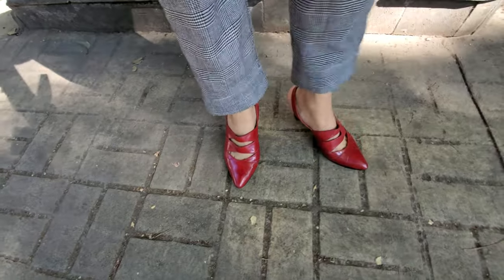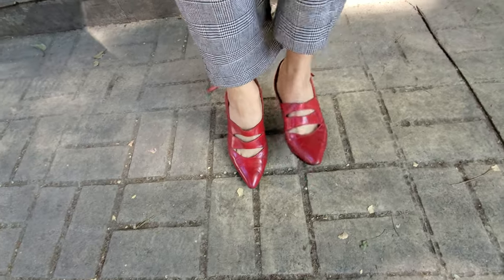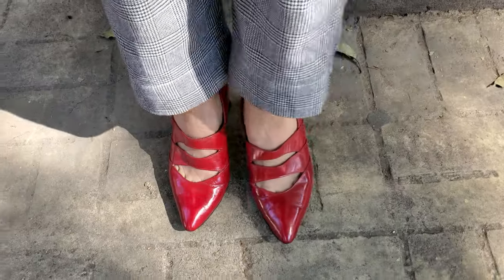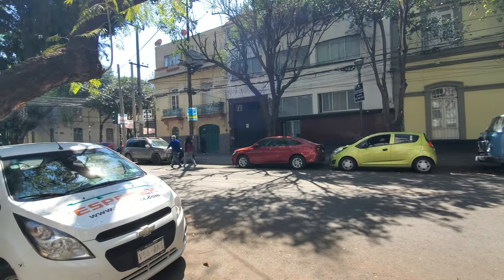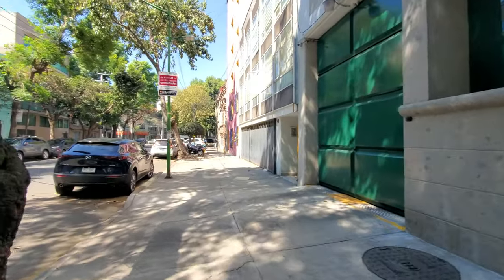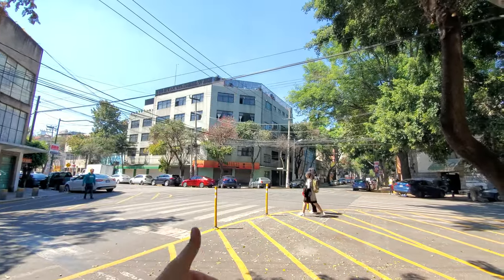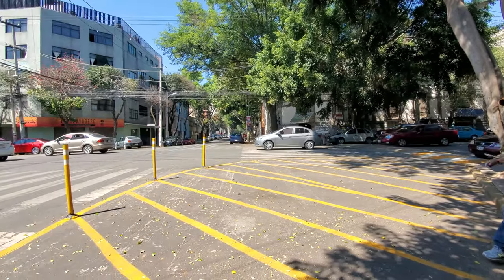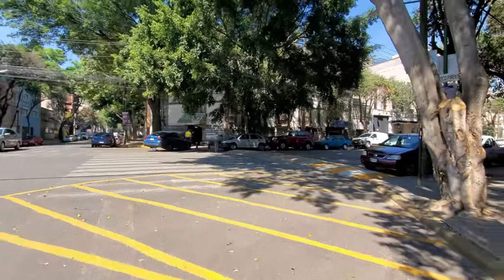STRAWBERRY SEASON? 👠 RED HIGH HEELS Street Shoe Shine By Tomas El Buki in Mexico City 🇲🇽 ASMR SOUNDS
These RED HIGH HEELS are as red as STRAWBERRIES! Street Shoe Shine by Tomas (El Buki). Mexico City, Mexico 🇲🇽

00:00 Before
01:12 Shoe shine process
10:17 After

Tomás is 50 years old and has been a shoe shiner for 36 years, since the age of 14 when he moved to Mexico City.

Tomas works with a traditional shoe shine box. He carries his shoe shine box around San Rafael and Santa Maria La Ribera neighbourhoods and visits many office buildings.

I hope you enjoy this Mexico City 🇲🇽 video and the shoe shine ASMR.

Do you ever get a shoe shine where you are from?

💰 Cost for this street shoe shine:
30 Mexican pesos = $1.50 USD

📌 Location of this Shoe Shine:
San Rafael & Santa Maria La Ribera Area

Kat 👠